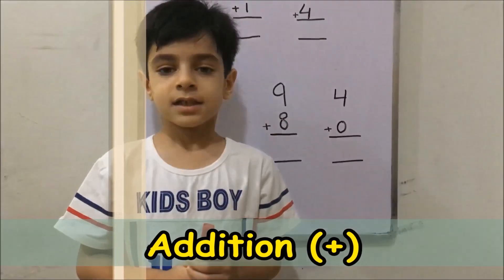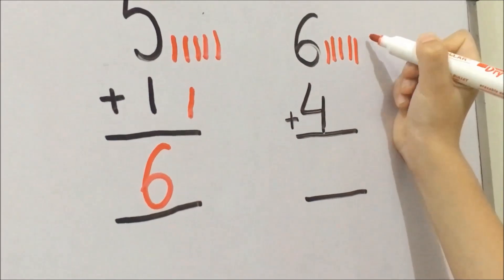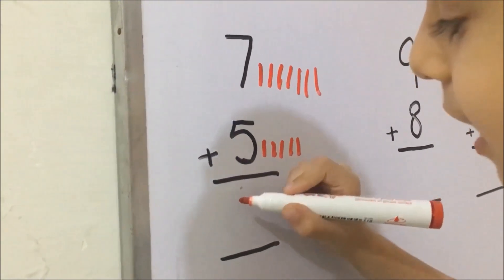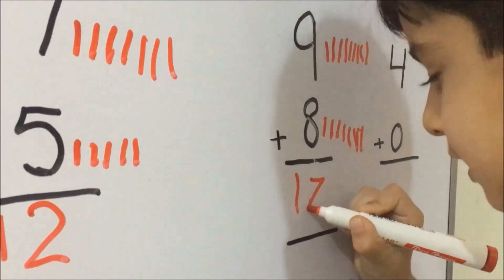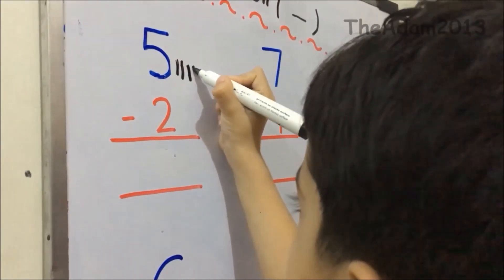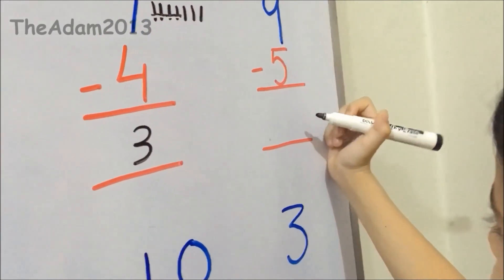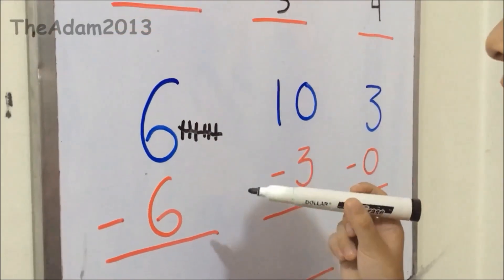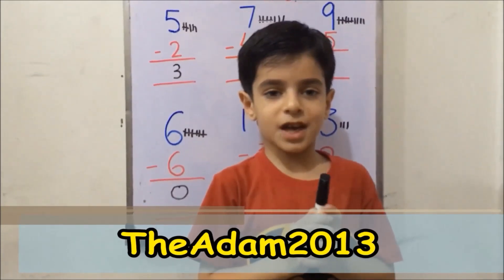Addition and Subtraction | Math For Kids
Addition and subtraction are the most basic things of Mathematics. In this basic kids math combine video, kids will learn the basics of addition and subtraction (+ and -).